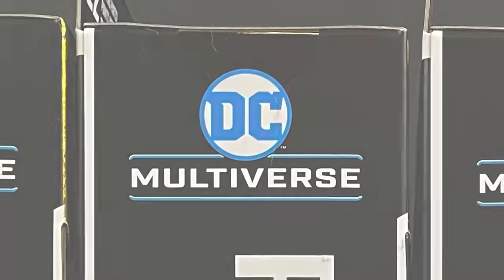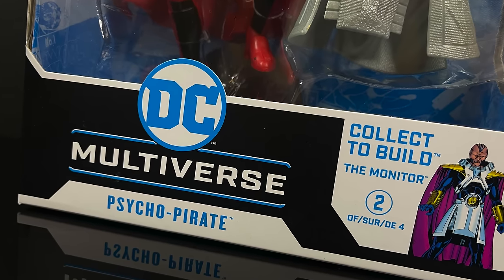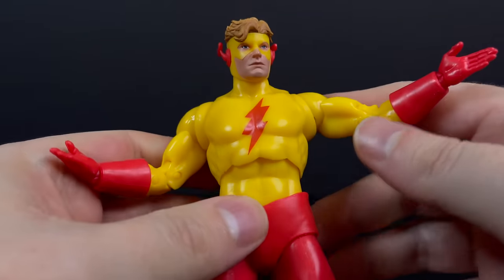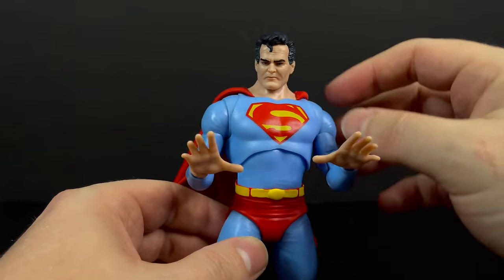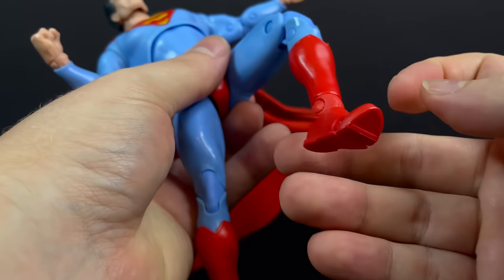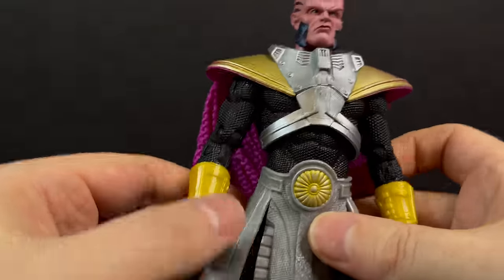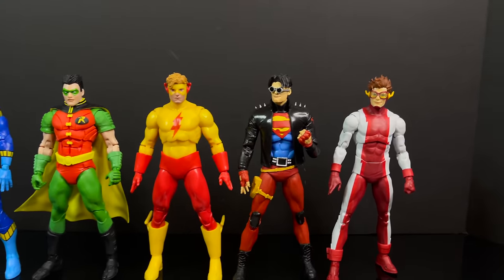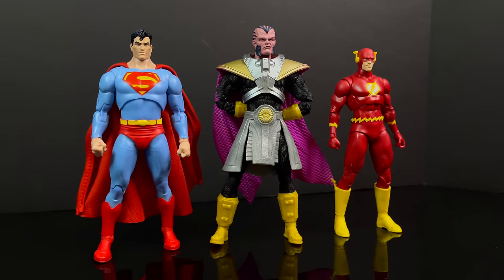2024 CRISIS ON INFINITE EARTHS “The Monitor” BAF Wave | DC Multiverse | McFarlane Toys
Worlds will live.
Worlds will die.
And the DC Multiverse…
Will never be the same!